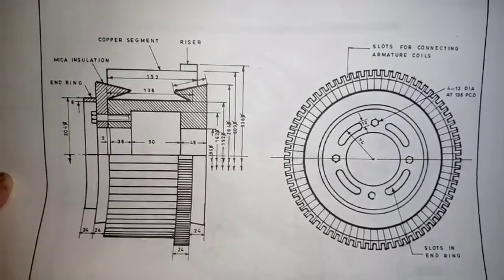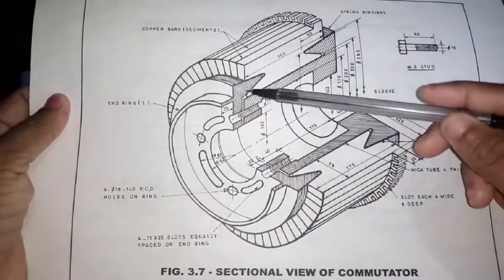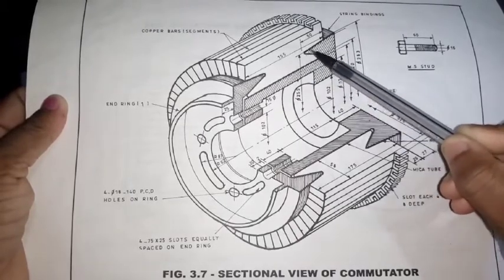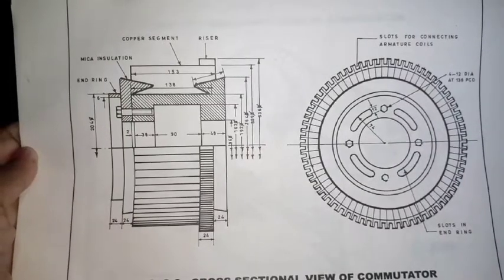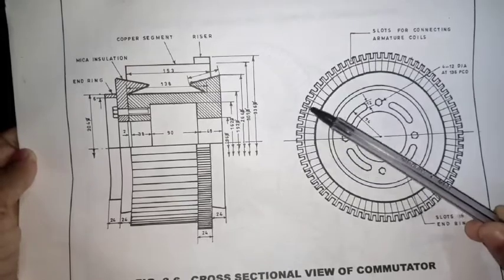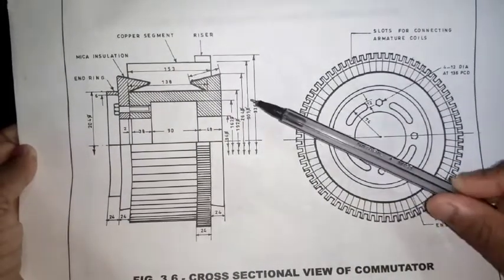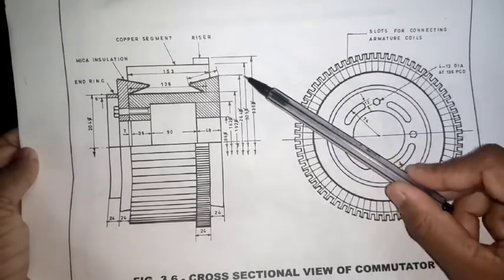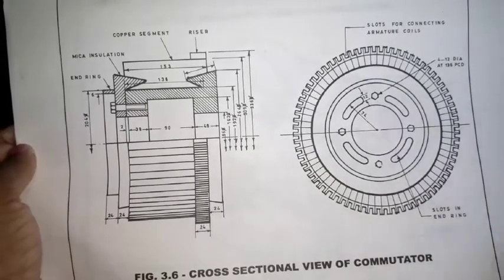Commutator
Sectional end view and sectional front elevation of a commutator